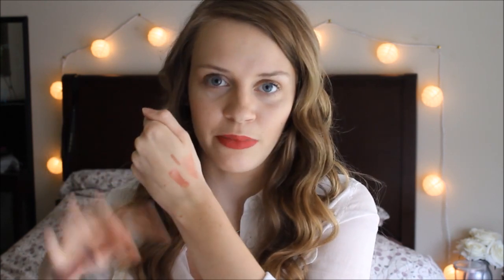My Favorite Drugstore Lip Products!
AS ALWAYS LEAVE REQUESTS DOWN BELOW